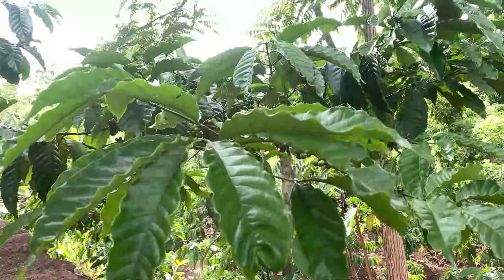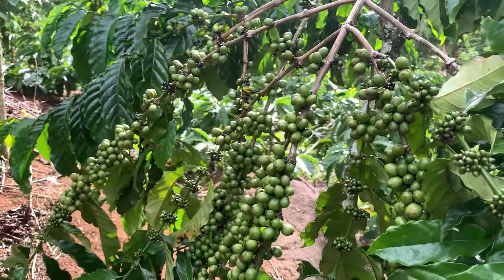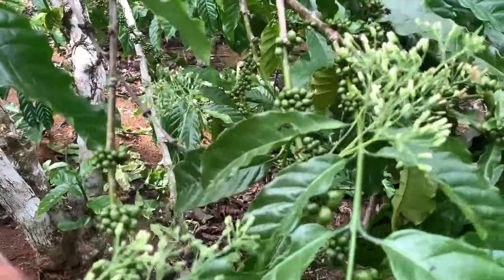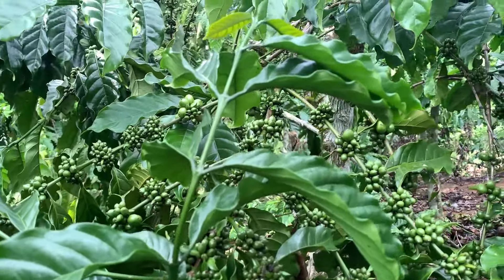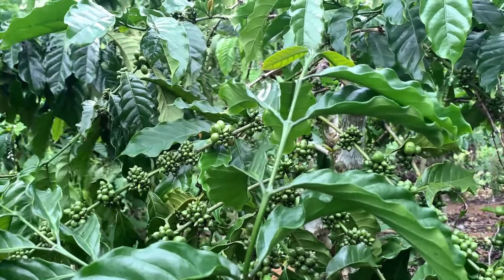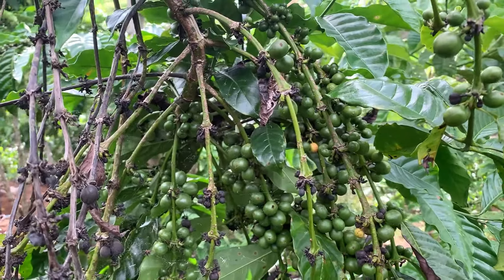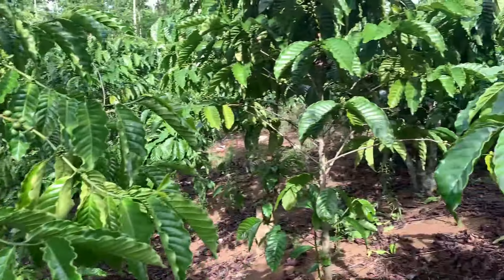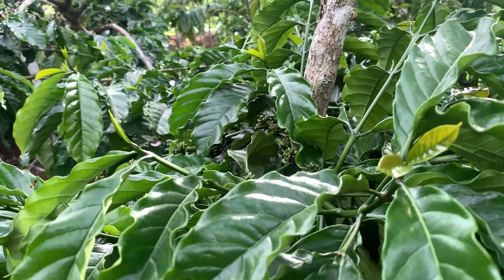pupuk masih menjadi salah satu faktor penentu hasil buah kopi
untuk lahan yang sudah berada papa tanah yang kurang sehat tanpa pemupuka akan sedikit sulit untuk mendapatkan hasil yang maksimal pupuk banyak kategorinya baik hayati, organik cair maupun organik lainnya, pupuk kimia dan pupuk kompus, kelola tanahnya baru kita melangkah pada batangnya terima kasih man teman yang terbaik